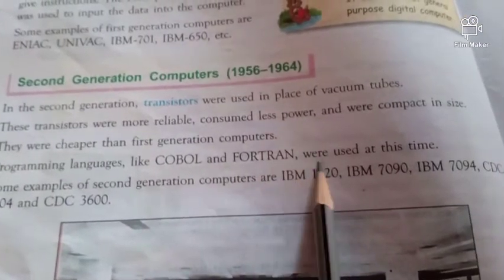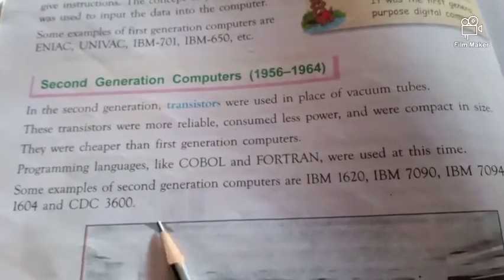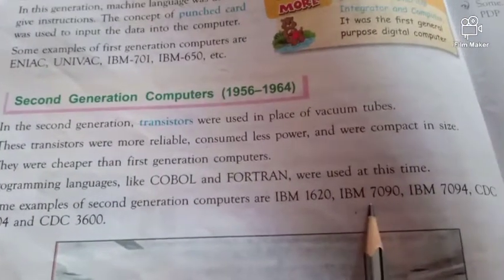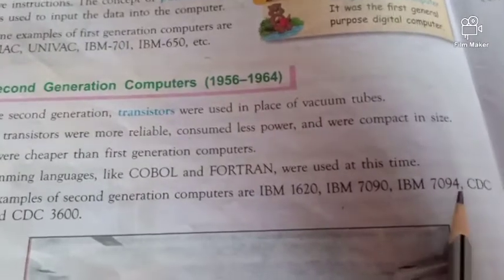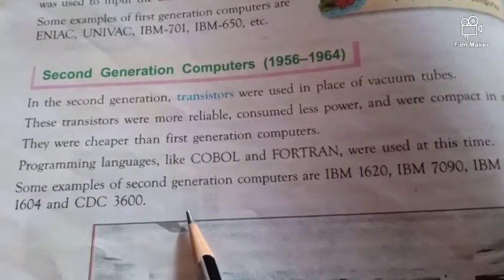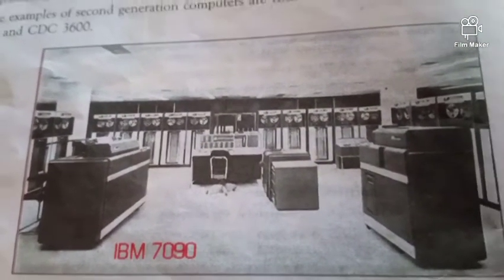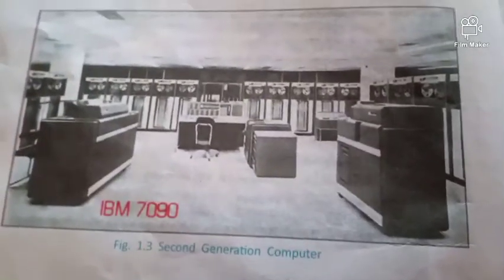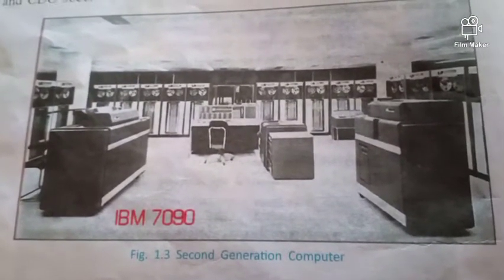CLASS 5 COMPUTER (Ch-1) Part 2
Students may ask their confusion in the comment box of the video.